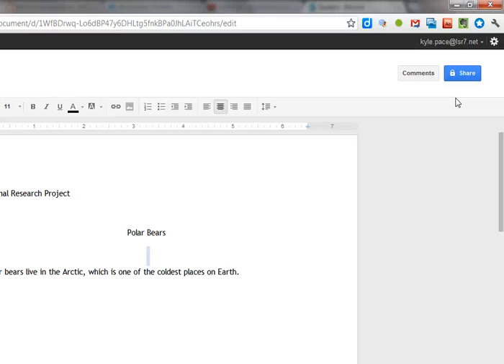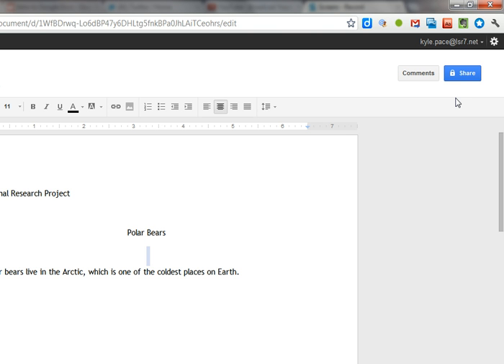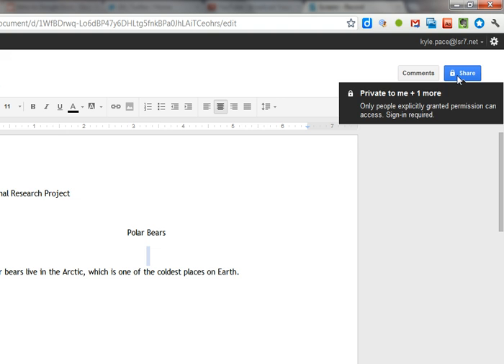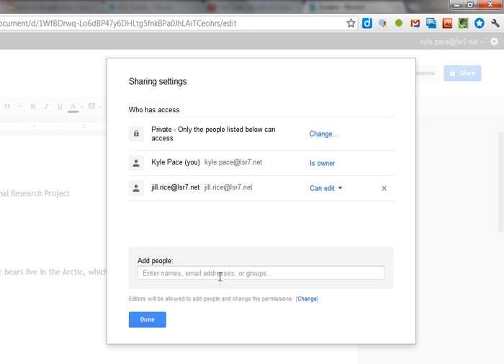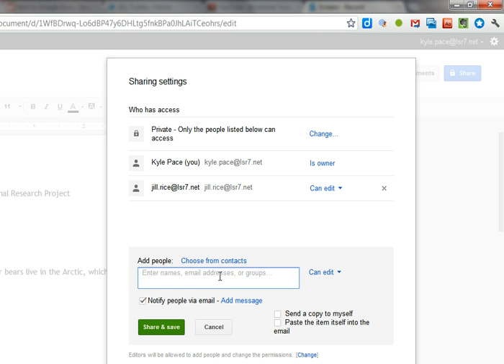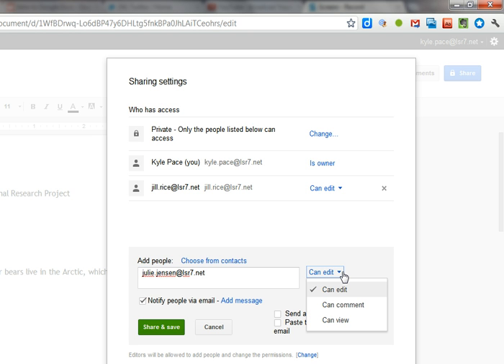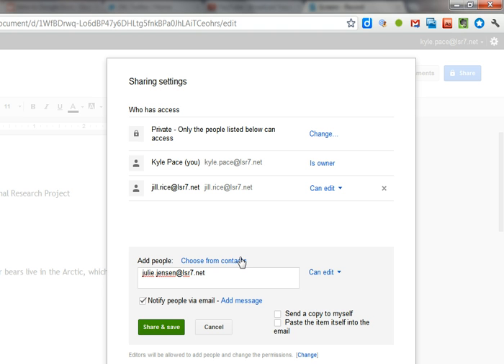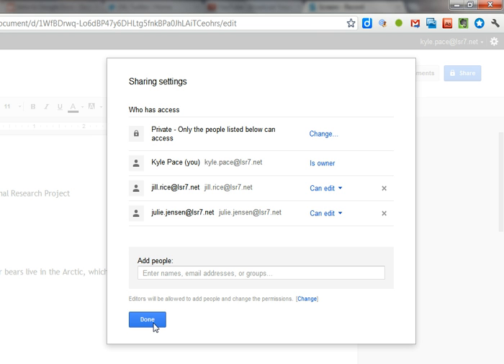Google Docs for Teachers & Students - Sharing a Google Doc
This video explains how to share a Google Doc with other teachers or classmates.